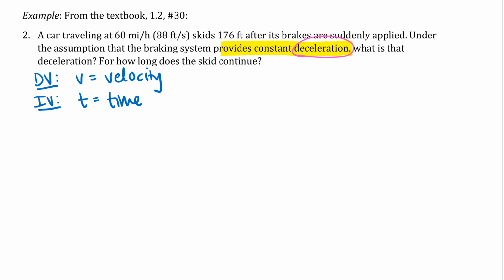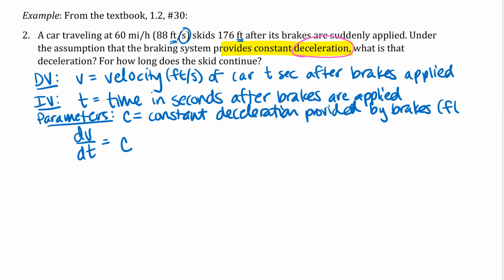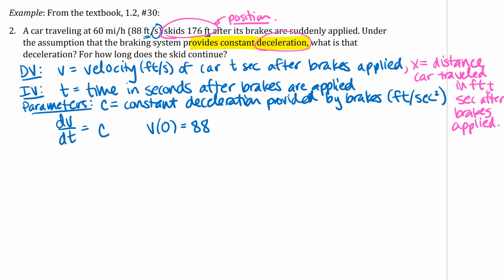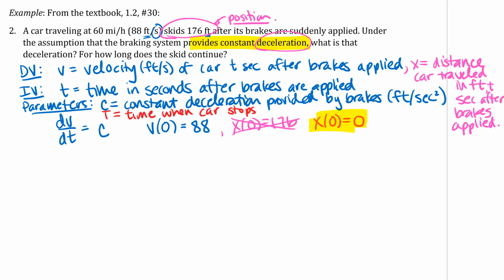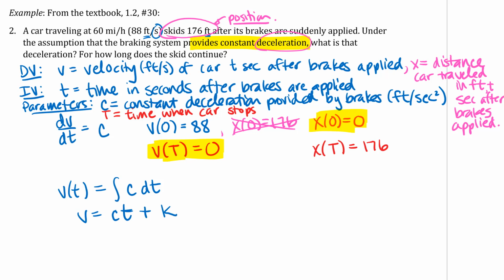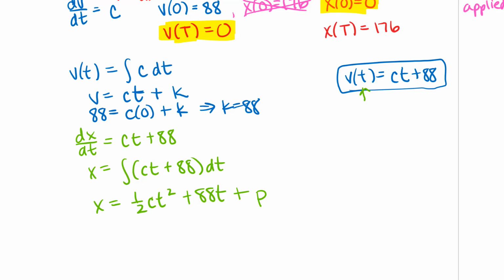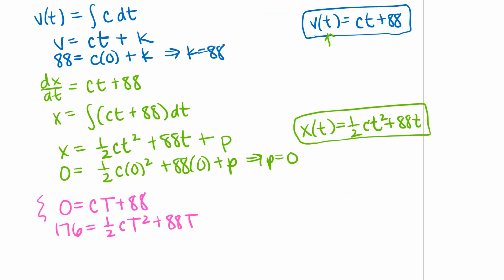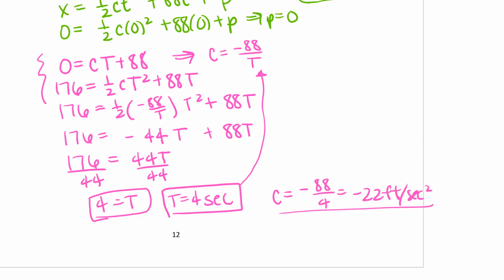Motion Problem Example